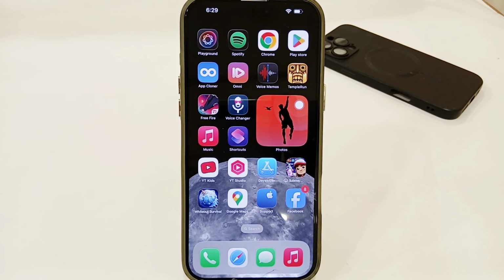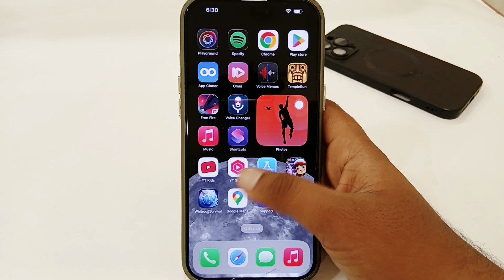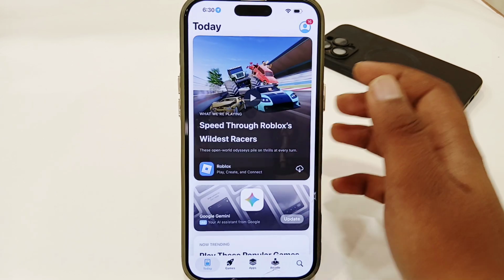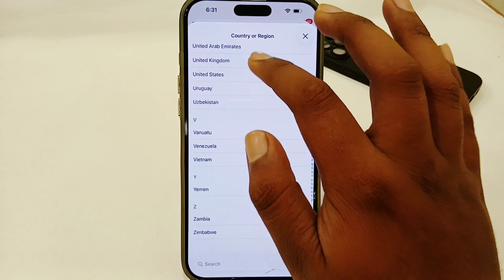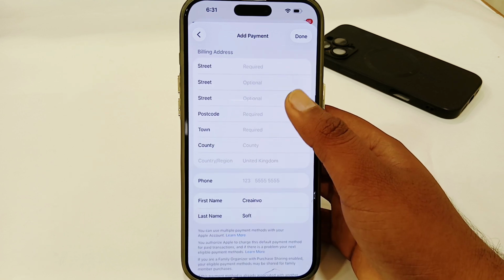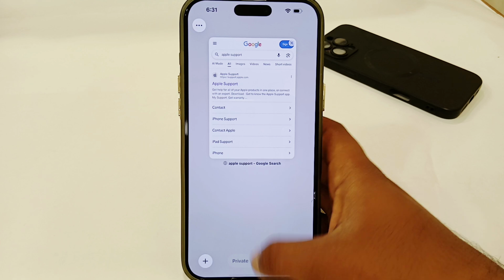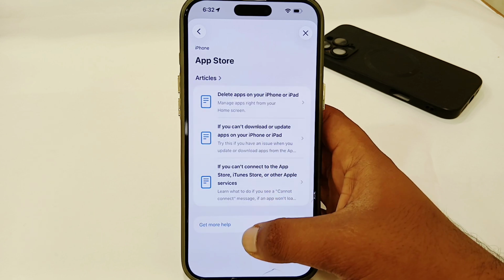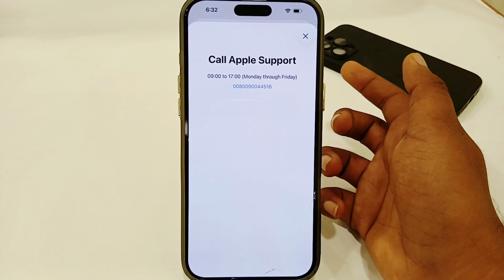Fix "Your Account Has Been Disabled" in App Store & iTunes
YouTube Description
Seeing the scary message "Your account has been disabled in the App Store and iTunes"? Don't panic! This is a common issue, and in most cases, you can get your Apple ID back. This video is your complete guide to understanding why your Apple ID was disabled and the exact steps you need to take to restore it.

A disabled account usually happens due to security concerns, billing problems, or a violation of terms. We'll walk you through the official process to contact Apple Support and unlock your account.

What We Cover:

The most important step is to go to the official Apple support page at iforgot.apple.com. This is the starting point for all account recovery. If that doesn't work, you will likely need to speak directly with Apple Support, and I'll show you the best ways to do that.

Please be patient, as the process can take some time. Avoid using any third-party services that promise instant unlocks, as they are often scams.